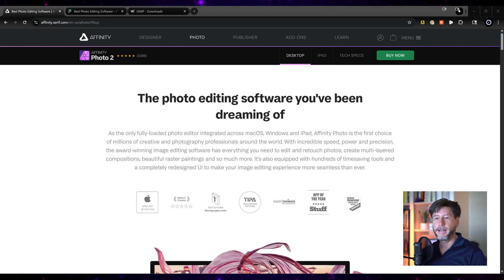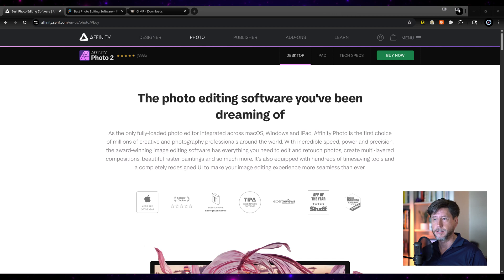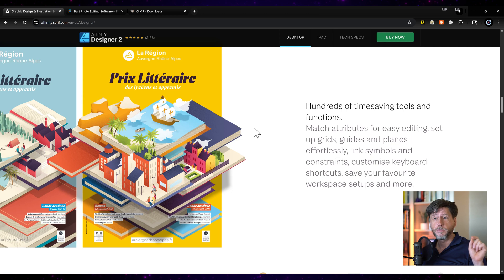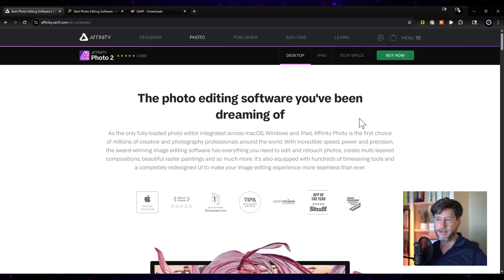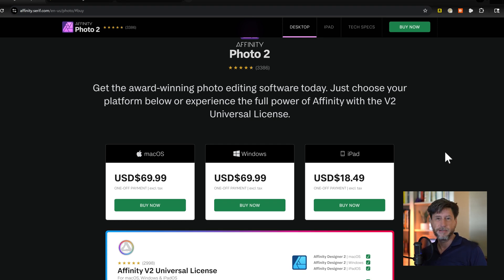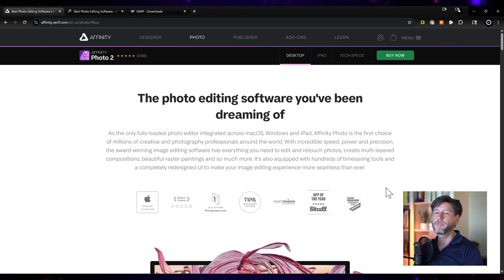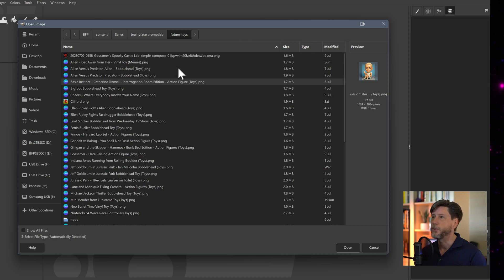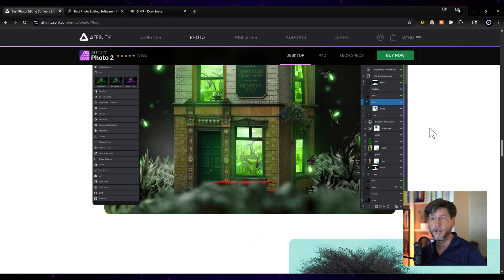Switching from Photoshop to Affinity Photo - Why I Picked Affinity Photo (Adobe Exit Plan Series)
Do you want to switch from Adobe Photoshop to software which does not require a monthly subscription fee? There are many choices available. In this video, I talk about my decision to move to Affinity Photo.